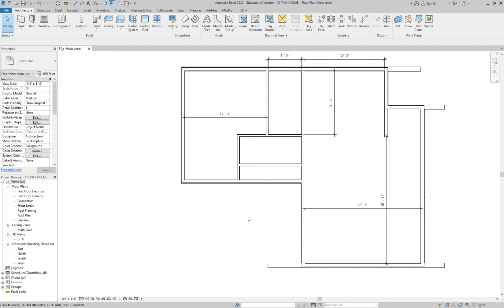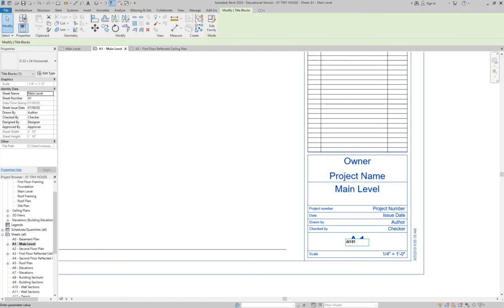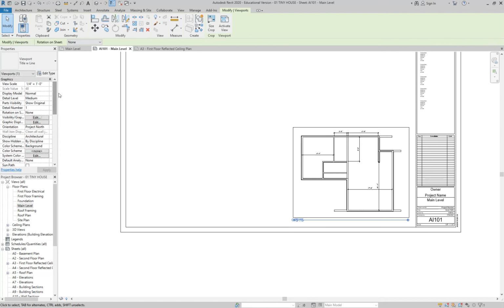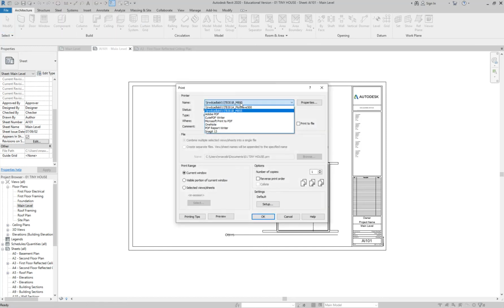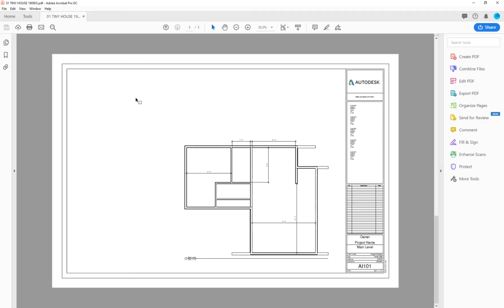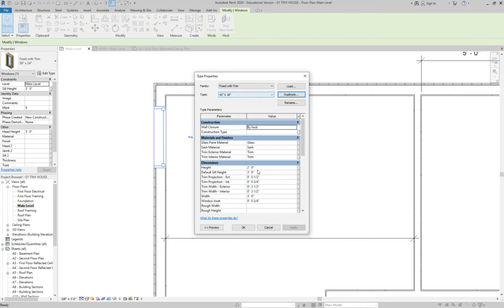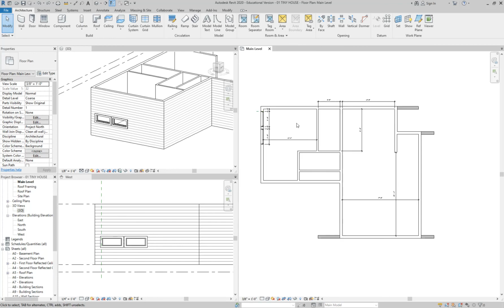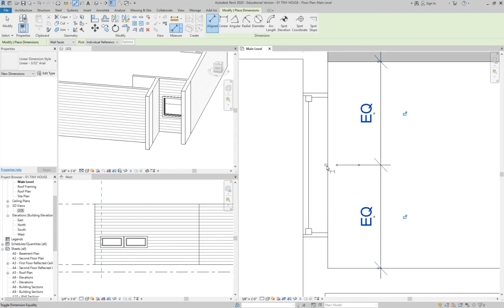F19 2370 SLCC INTD REVIT - WINDOWS, DOORS & PRINTING AS A PDF